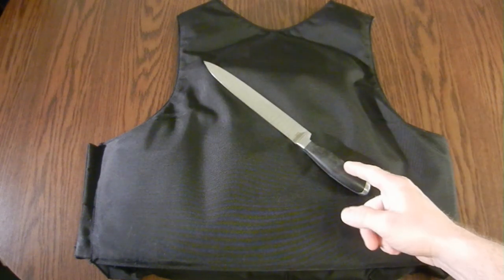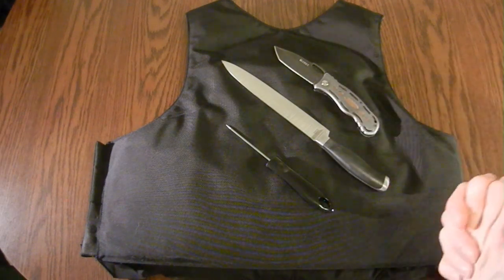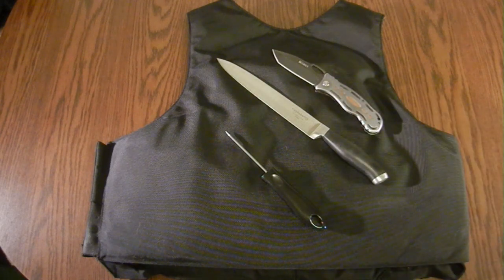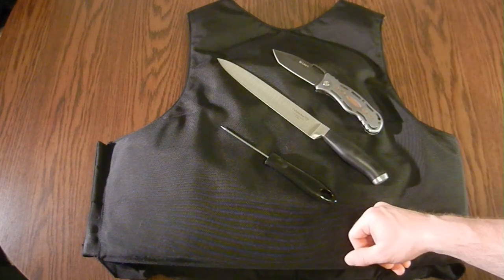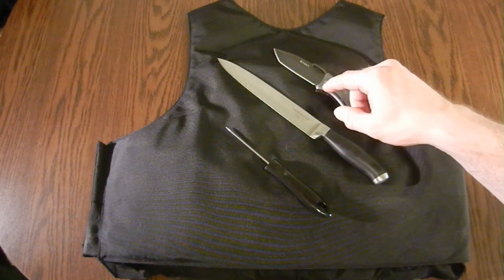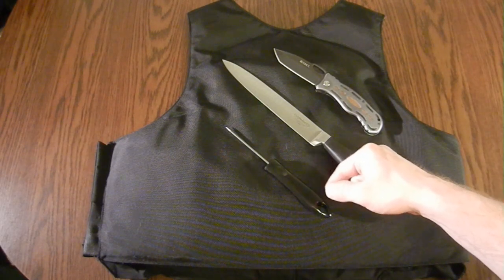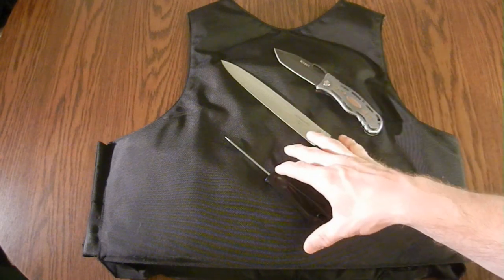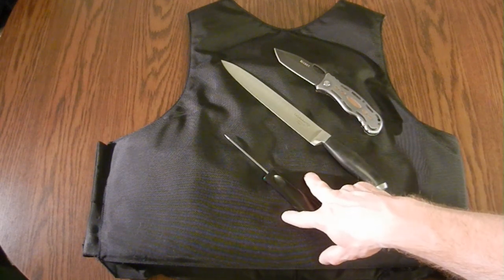Stab Vest Ratings: What Do They Mean?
Spike 1? Edge 3? Level II/Spike 1 combination? Whether you are in a correctional environment or out on the street stab vests are some of the least understood safety equipment public safety professionals have.

Here we discuss: why stab proof vests really aren't, what the difference between Spike and edge threat ratings is, what the different (1,2,3) energy ratings mean, and how stab vest ratings were created.

In US jails and prisons "shanks" & "shivs" are the primary threat. Jailers, Booking Officers, Jail Guards, Correctional Officers, and support staff of all varieties are wise to utilize stab vests or correctional armor to give them a leg up.

It might not be as sexy to talk about complex Joule ratings and testing procedures instead of shooting at ballistic armor but it is important for those who rely on stab armor to have a realistic expectation of the level of protection it provides.